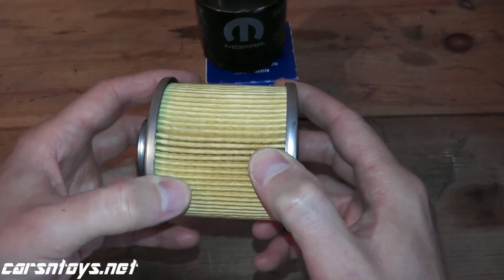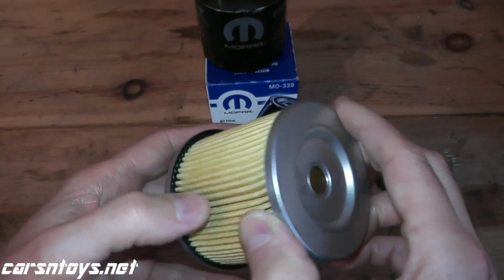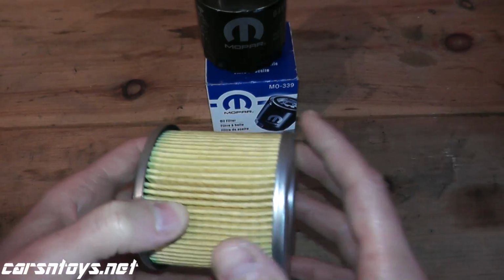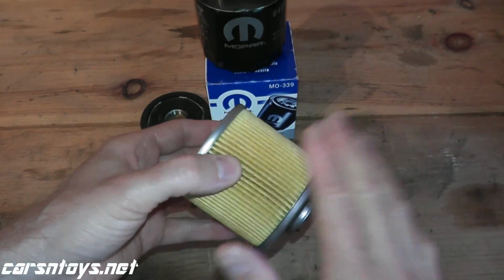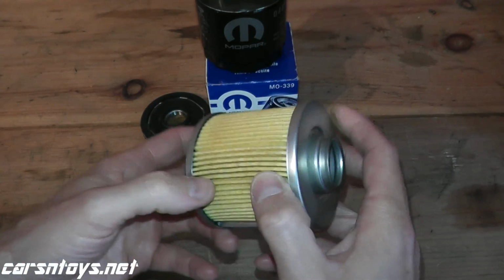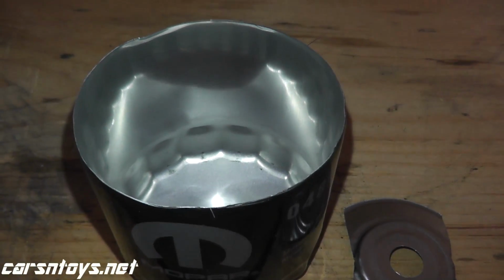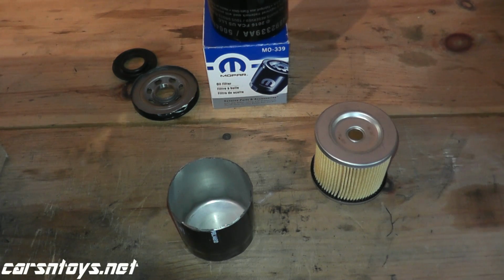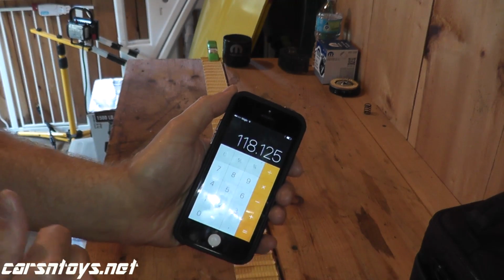Mopar Oil Filter Review - What's Inside..?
Mopar oil filter review. We cut open the filter and show what's inside. Anti-drainback valve, bypass valve, media type, end caps, cost, etc. This particular filter works for a number of late model Fiat Chrysler vehicles. A list is shown in the video. Music: Rustled Feathers by Silent Partner.

►► Tools and Supplies

Note:
This video is being performed by an experienced tech. Any attempt to repair automotive parts and/or systems carries risk of personal injury. Always adhere and follow safe practices when working on vehicles. Such as, use safety glasses, jack stands, no loose clothing, etc. No guarantee or warranty is implied. Use the information in this video at your own risk. If you don't think you can perform the job then be smart and don't. Carsntoys is a member of the Amazon Influencer Program.